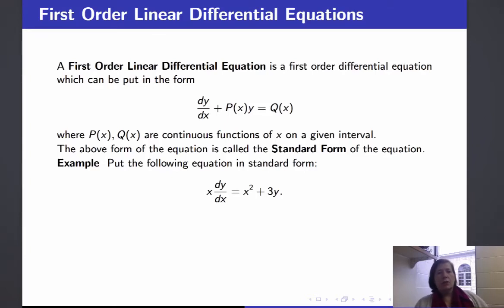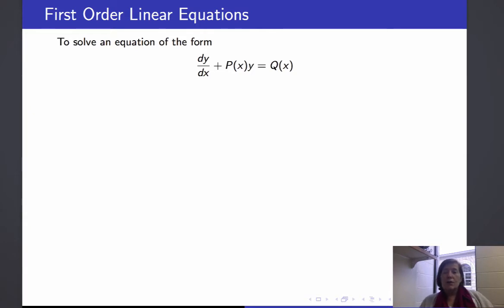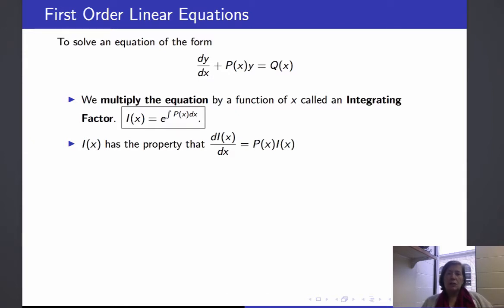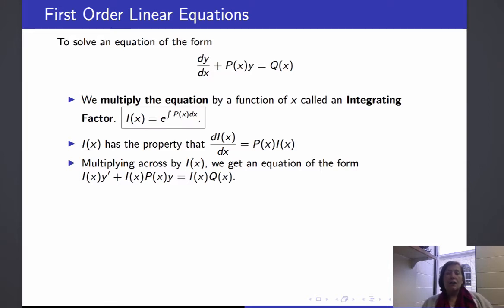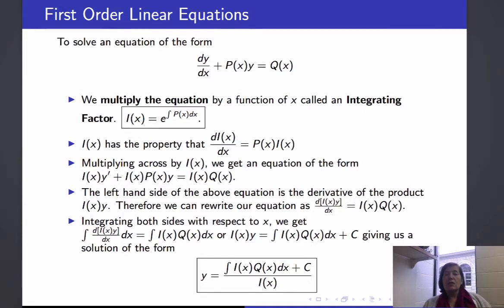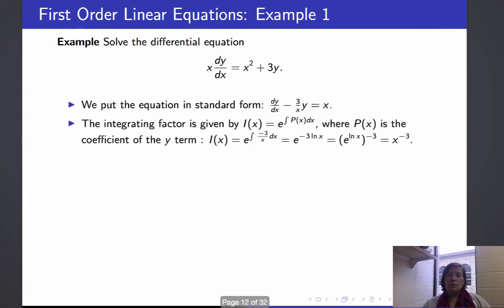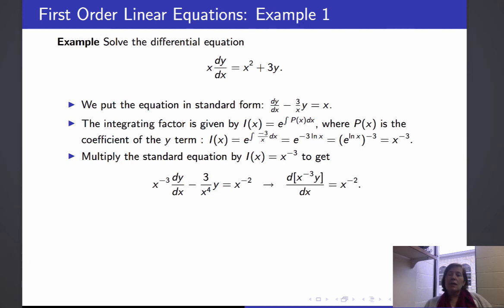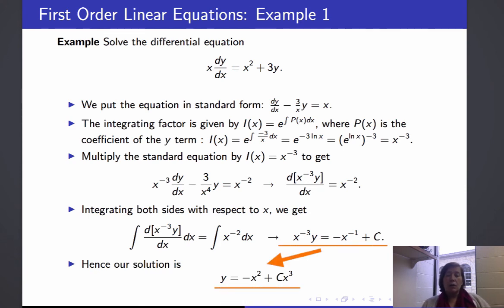Calculus II, Lecture19, V1 First Order Linear Differential Equations